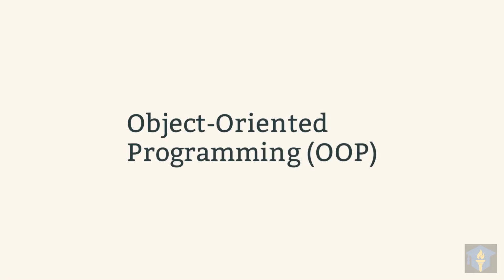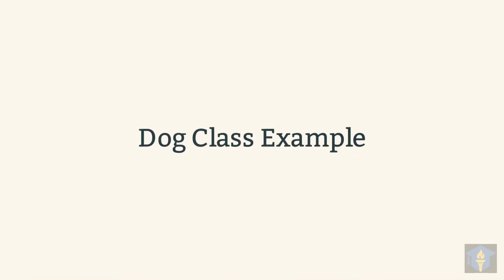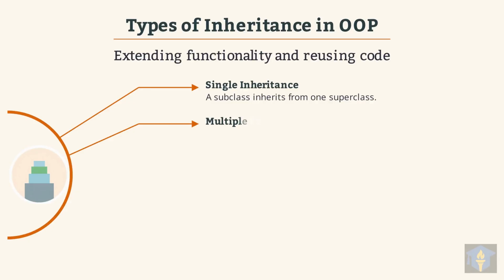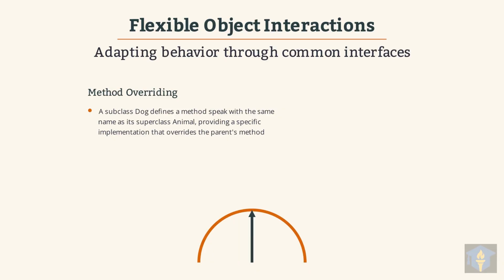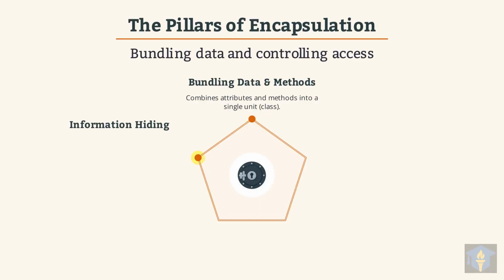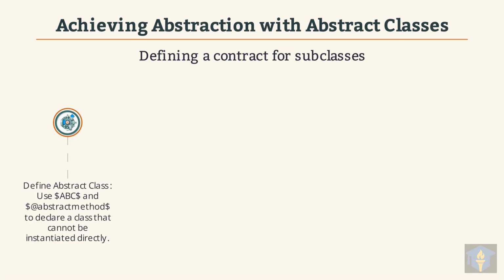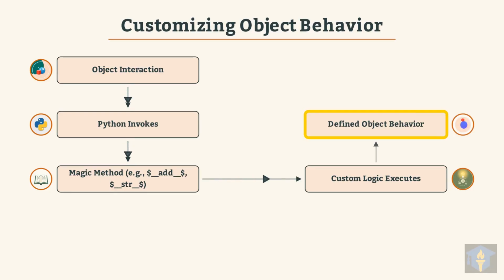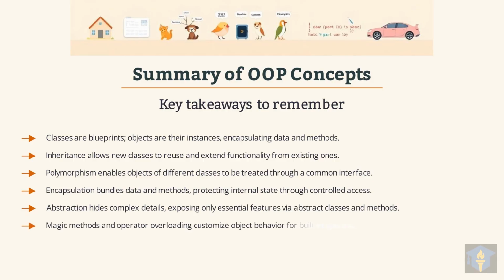Unit 7 Object Oriented